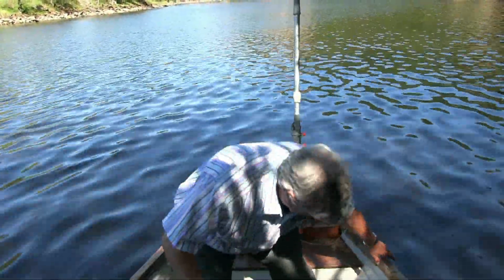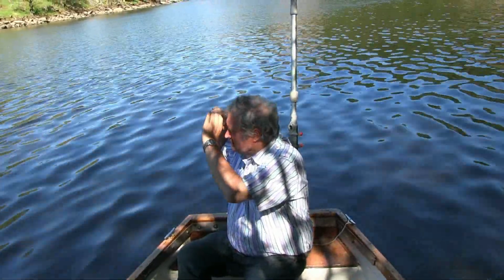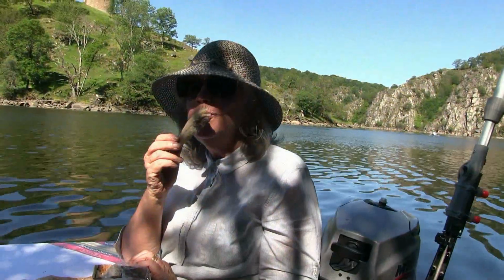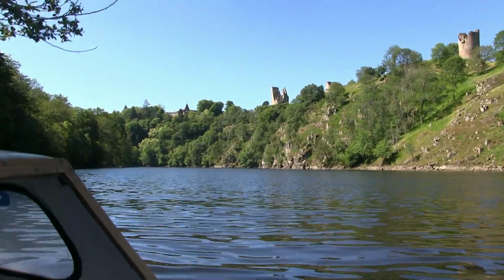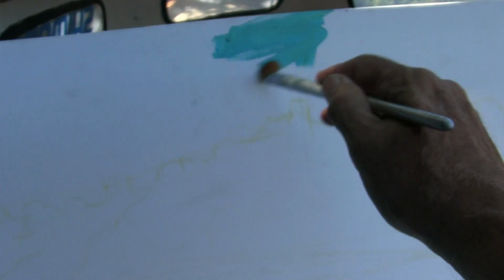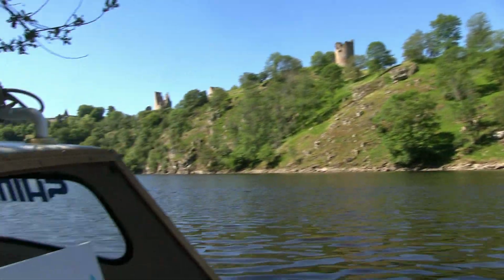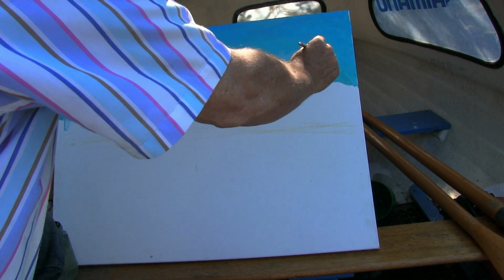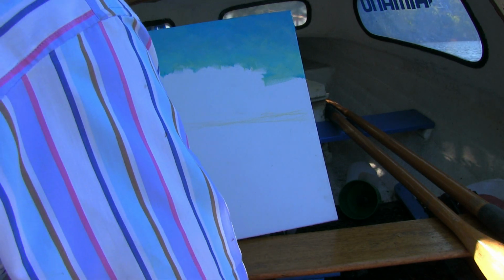Painting trip to Crozant ruins by boat.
Using the small boat to give my guest a pleasant trip on the river and at the same time do a painting. I have since continued and completed it in the studio as per the intro photo.